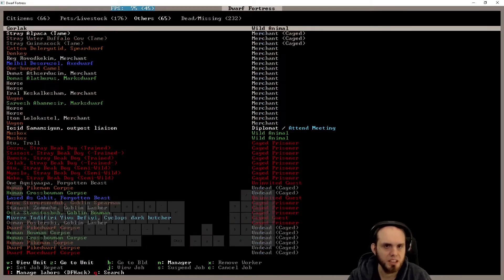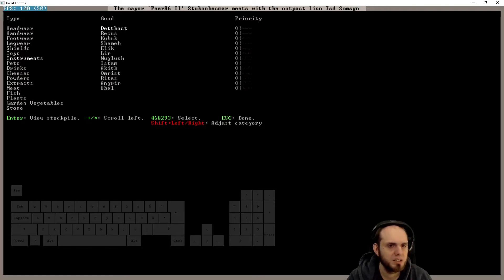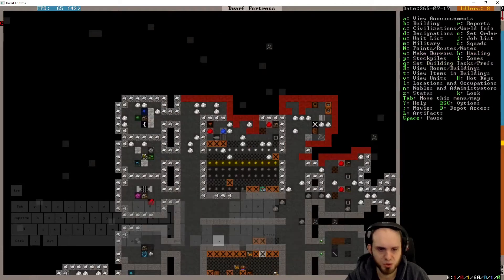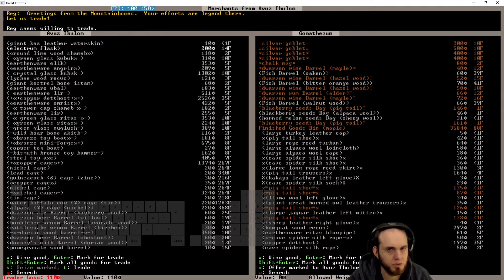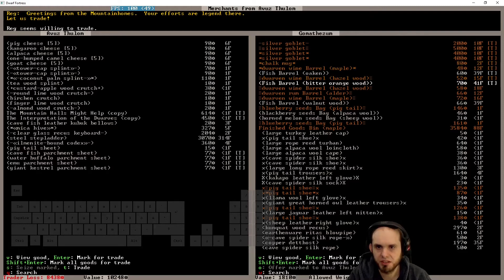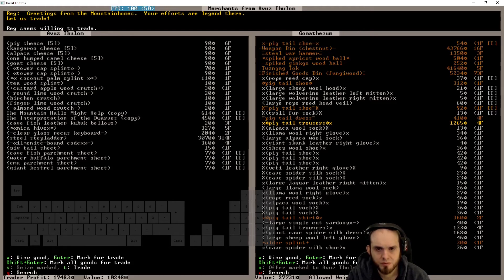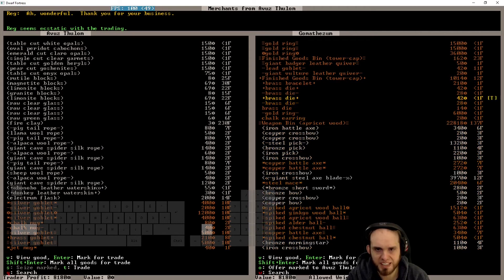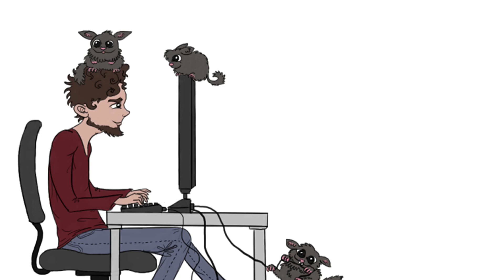E210 - Legendhame, War Grizzly Bears try 2 - Villain Update Fortress - Dwarf Fortress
The first try to engage in trade or otherwise with humans to get gold of tame grizzly bears did not go well. I try again, close to the humans and hopefully far away enough from Towers.

Black Lives Matter. Support if you can and educate yourself if needed.